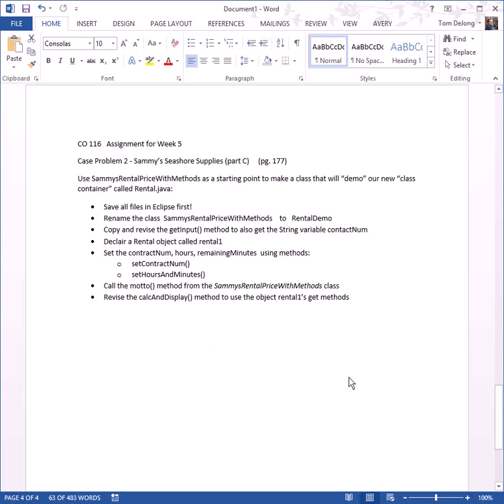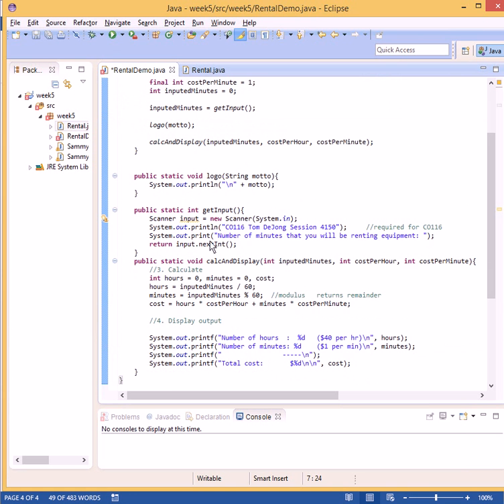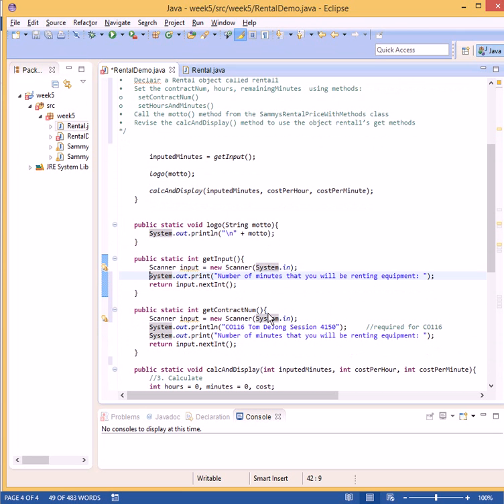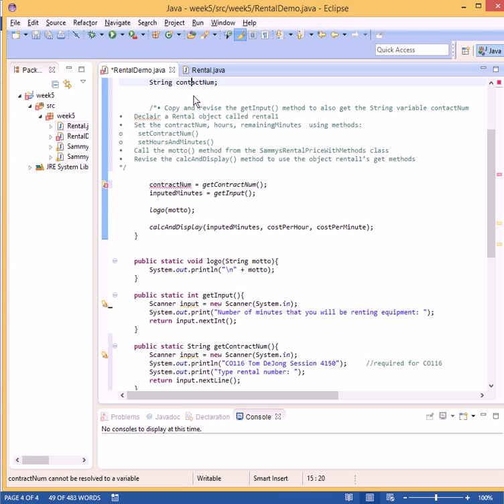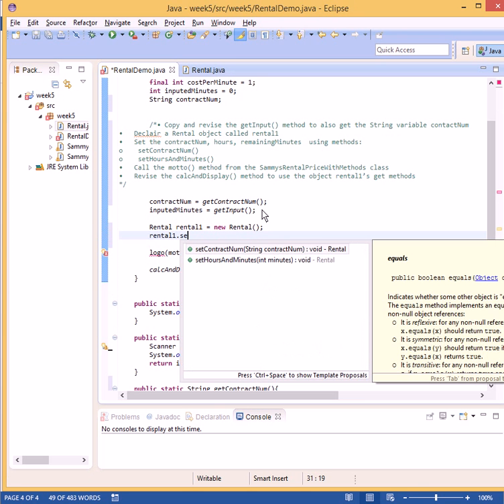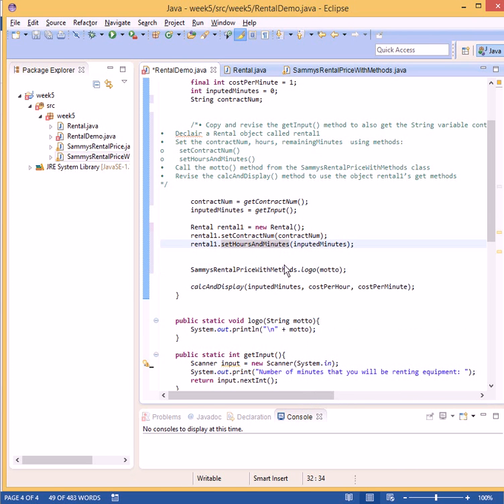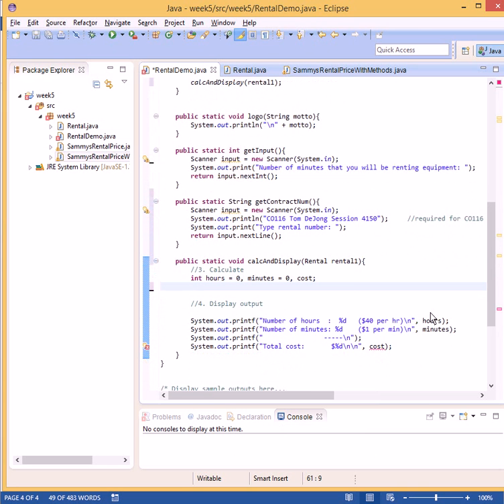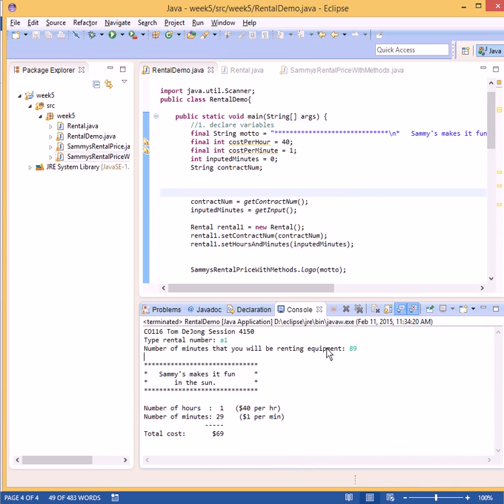CO116 Chapter 3 Sammy Hints C